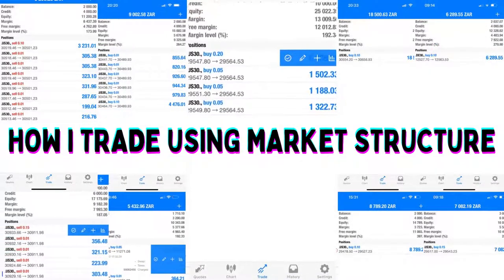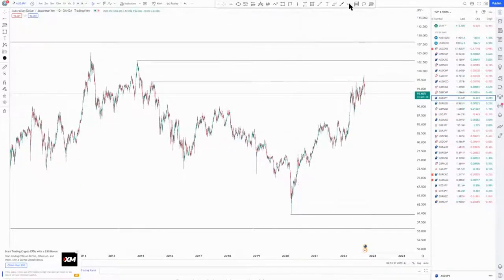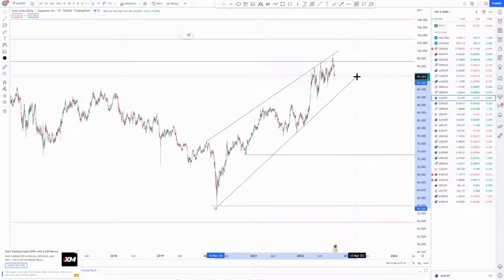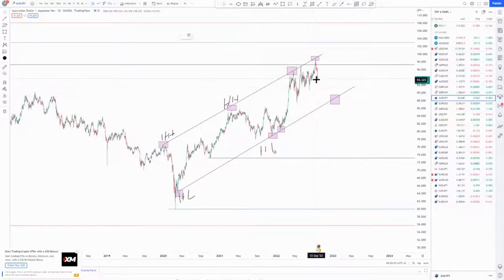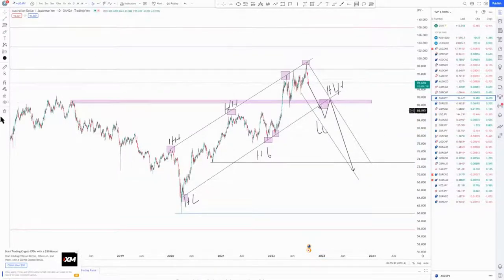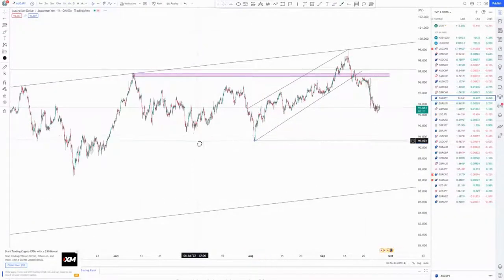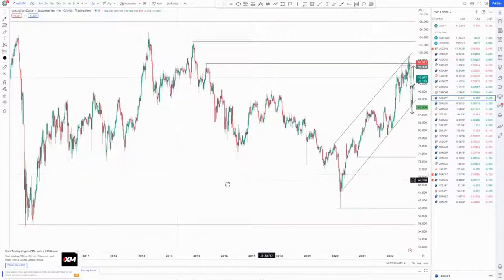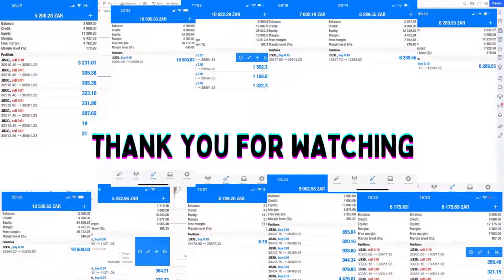Advanced trendline analysis FOREX price action strategy